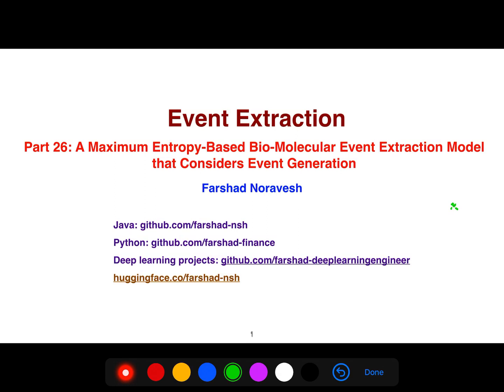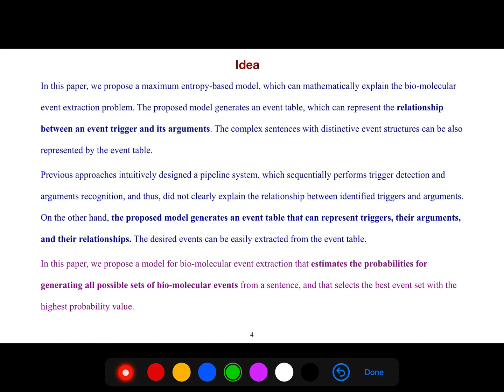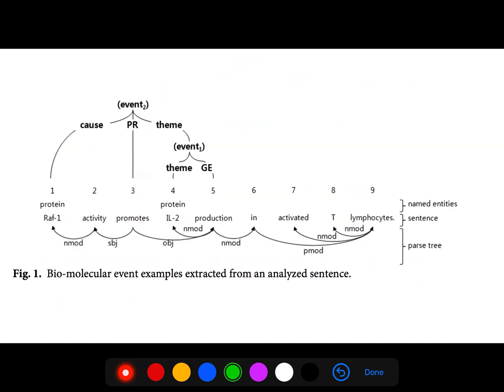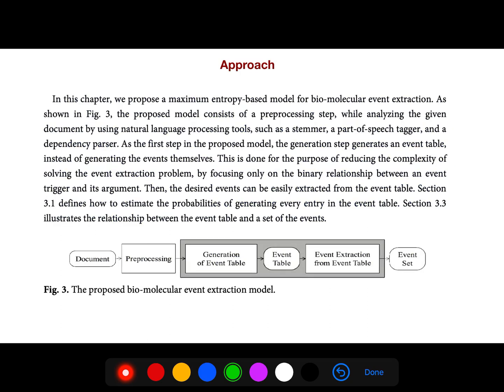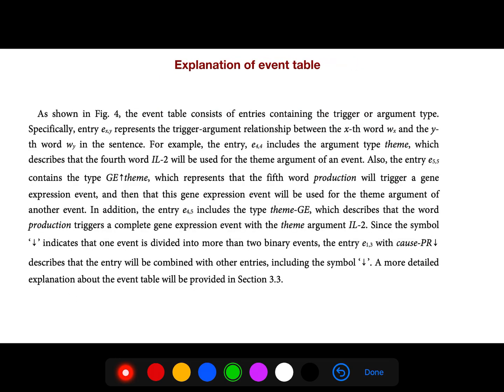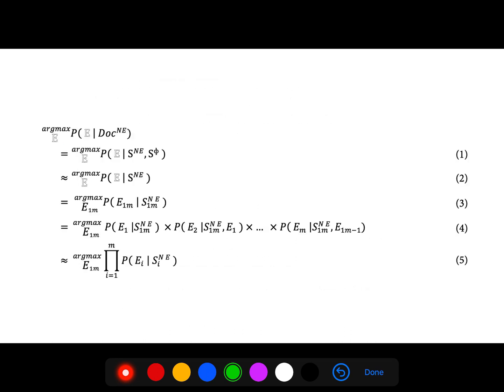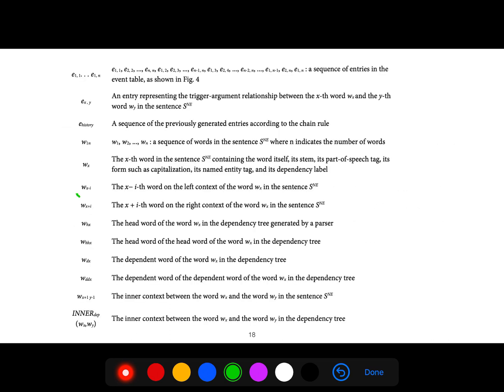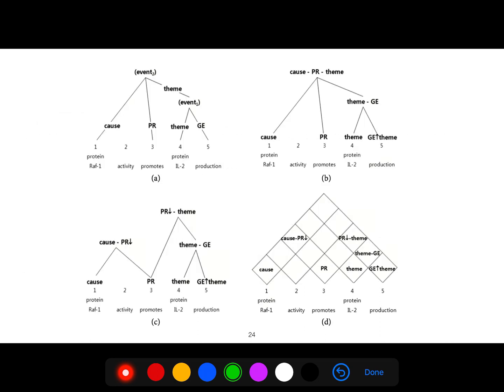Part 26: A maximum entropy based bio-molecular event extraction model that considers event...